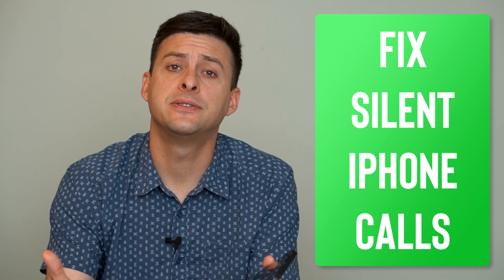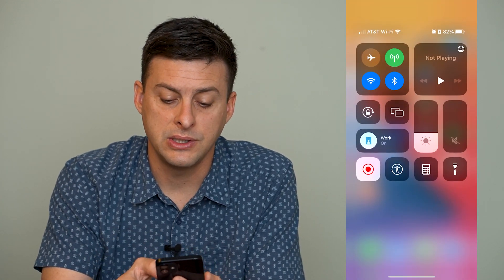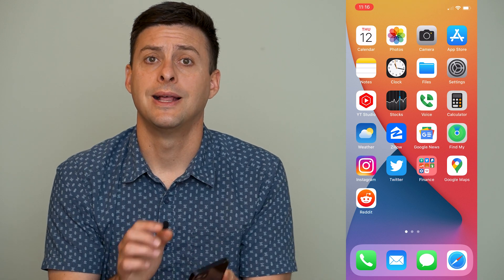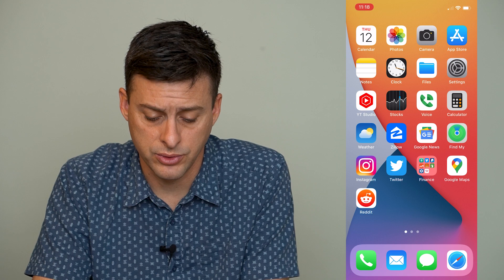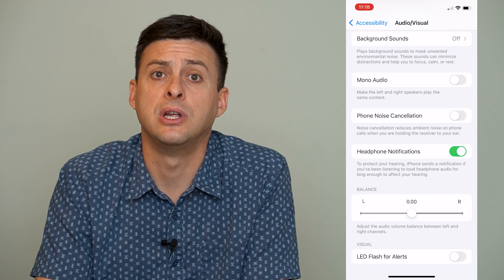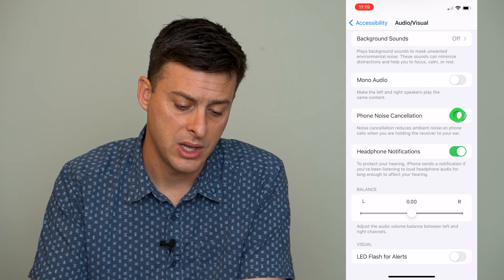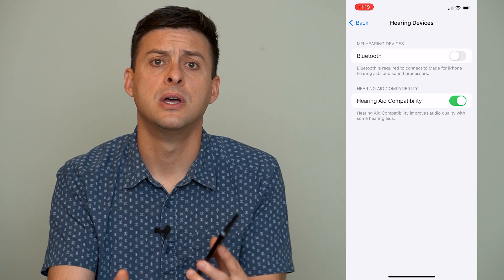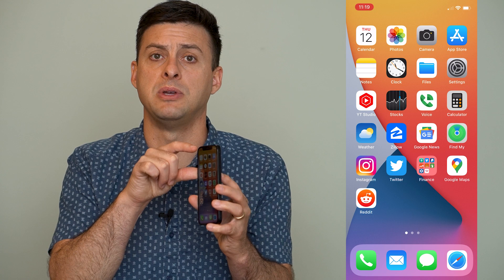How To Fix Can't Hear Calls Unless Speaker Phone Is On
Let's fix your iPhone if you can't hear any calls without turning the speaker phone on while on the call.